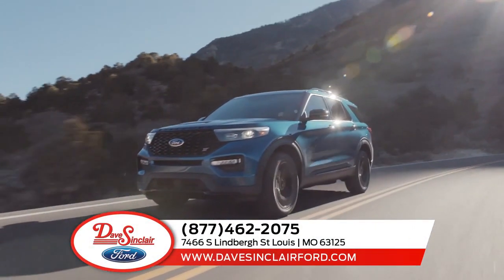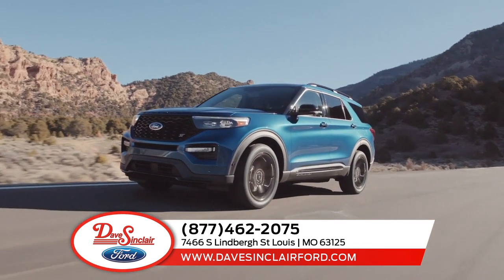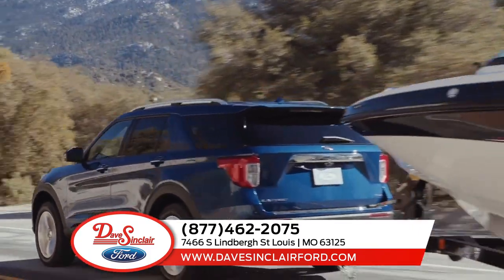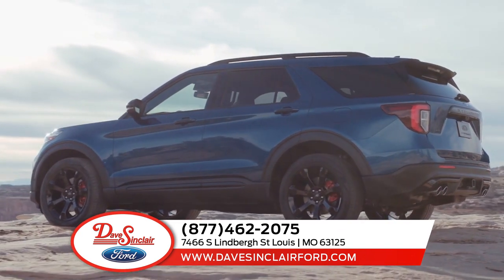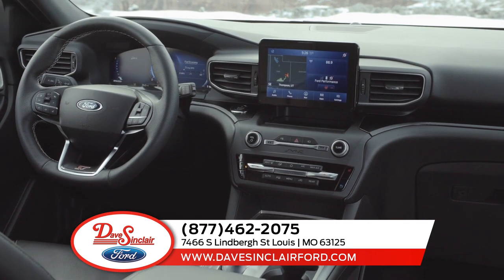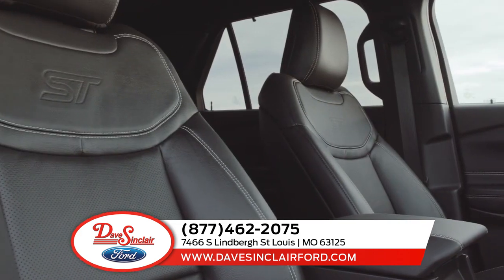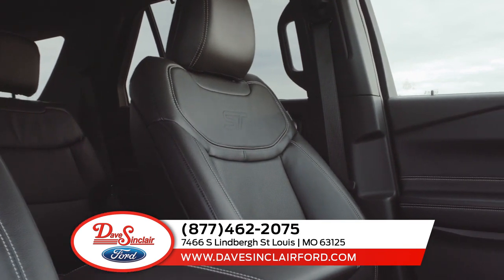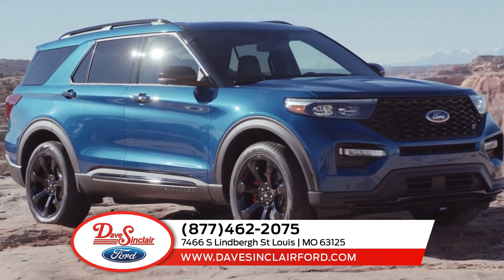2020 Ford Explorer St. Louis MO | 2020 Ford Explorer sales St. Louis MO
Dave Sinclair Ford has one of the largest selections of new 2020  Ford  Explorer   for sale in St. Louis.  We have all the available new Ford vehicle information like updated window stickers, photos, pricing and trim level options to help you make your buying decision.

Our St. Louis Ford Dealership has been your local St. Louis Ford Dealer for over 50 years.  We are your St. Louis, Sunset Hills, Arnold, Imperial, and Hazelwood, MO community Ford dealer.  Our store also serves as an Illinois Ford Dealership for areas like Columbia, Granite City and Collinsville, IL. We have all Ford makes and models to offer including the Ford F-150s, Explorer, Expedition, Edges, Fusion and Escape.

Be sure to ask about our new Ford Pass Rewards Program with 2 years free maintenance and VISA Rewards.  We also offer the ability to buy your vehicle online and get pick-up and delivery for sales and service.  DON’T FORGET WE ALSO BUY CARS FOR CASH!

Visit us: 7466 S Lindbergh Blvd | St. Louis, MO 63125